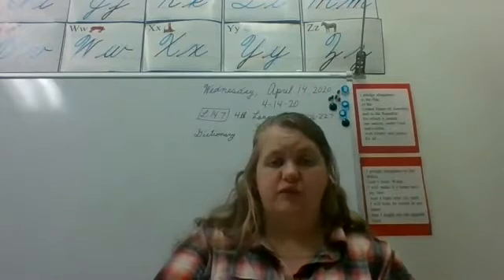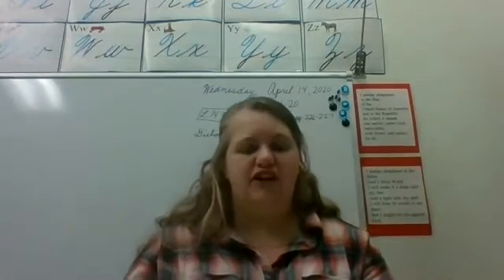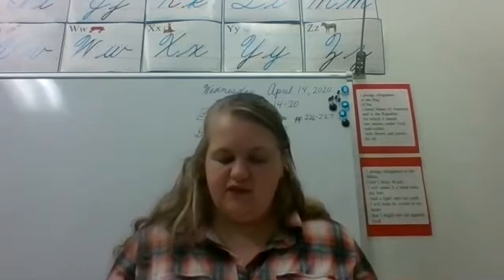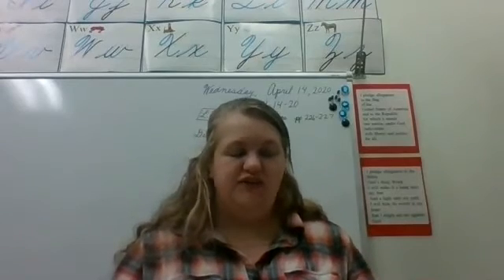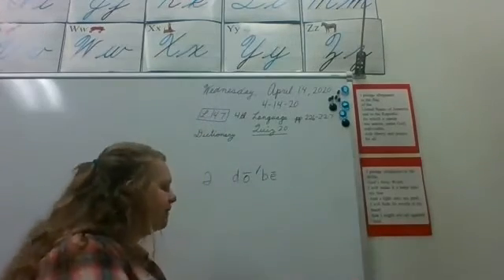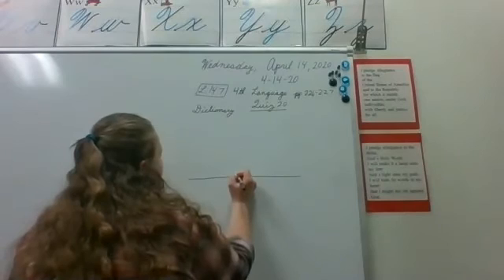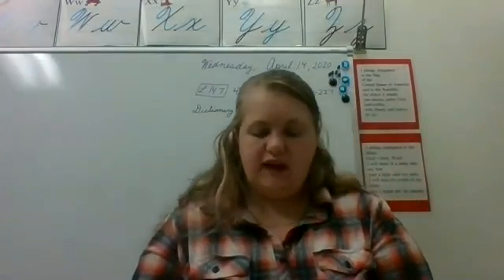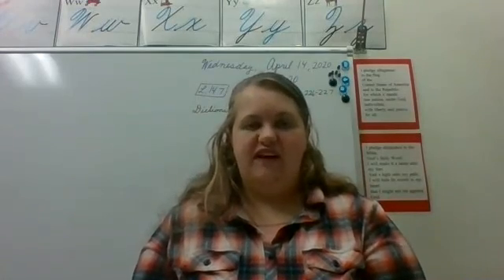4th Language L 147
Take Quiz 20; Do pp. 226-227.